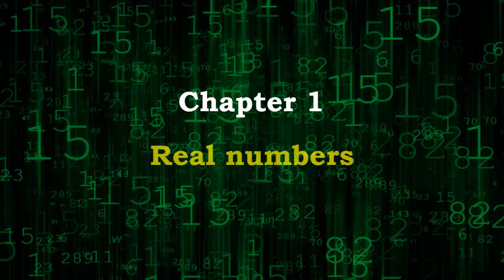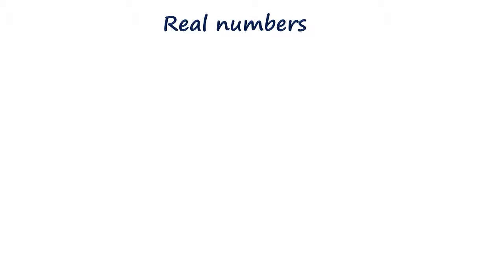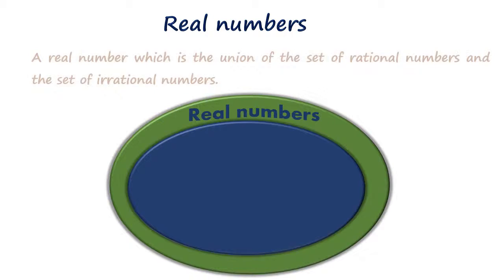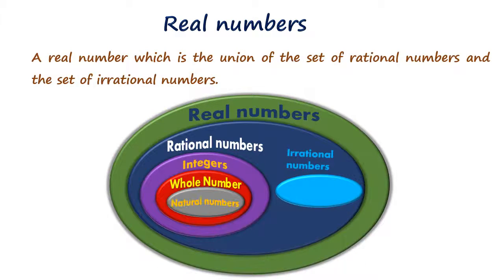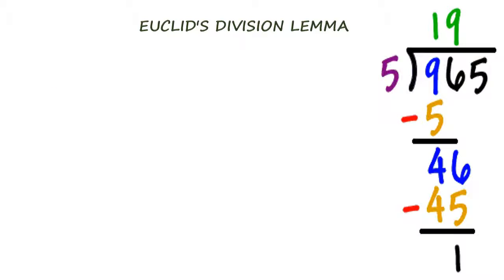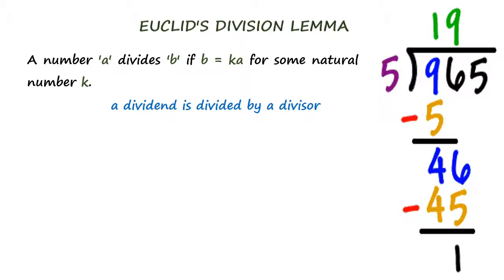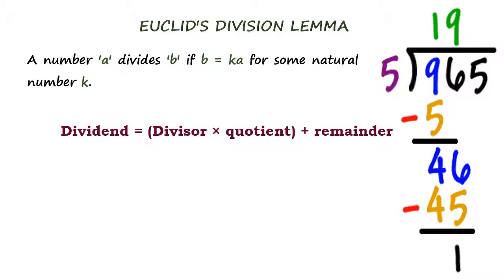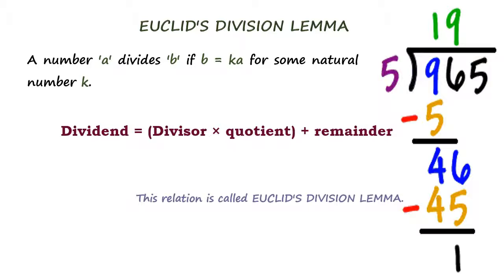Real Numbers Chapter-1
10th Standard Mathematics